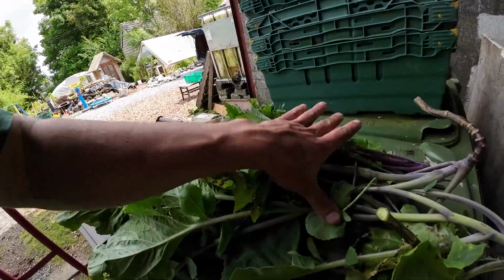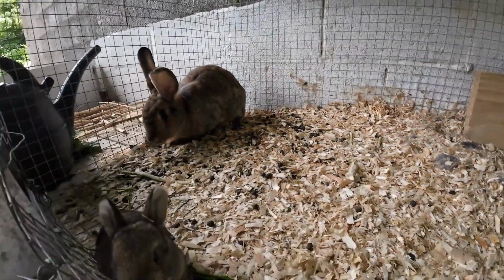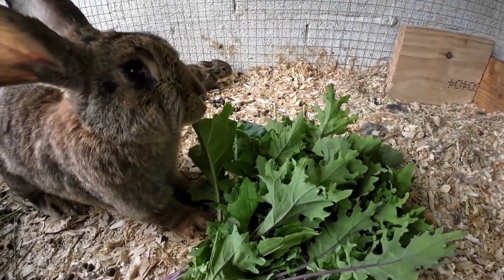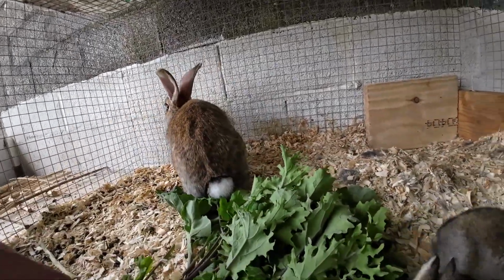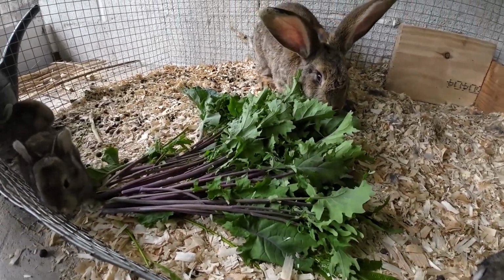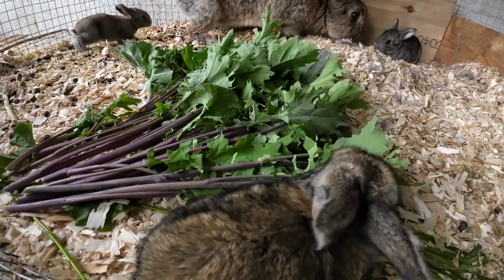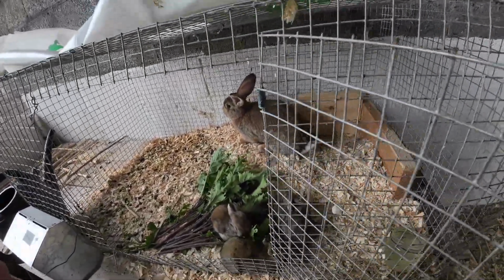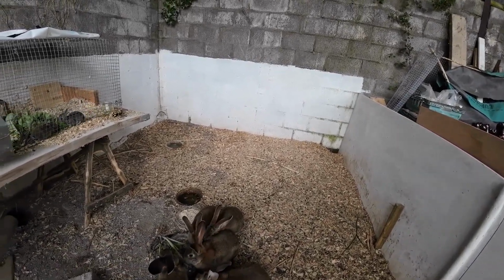Super Cute Baby Rabbits Eating Greens for the First Time